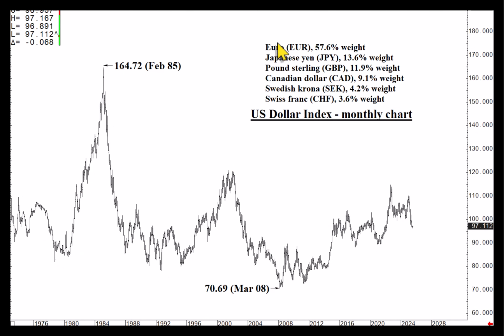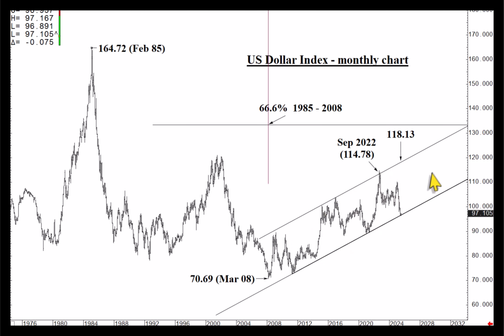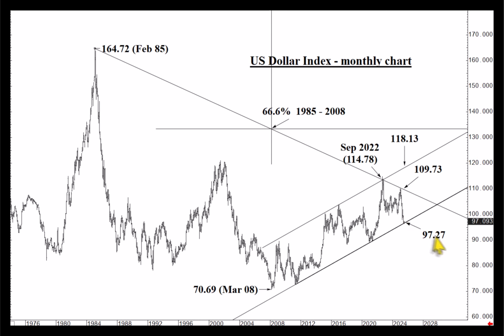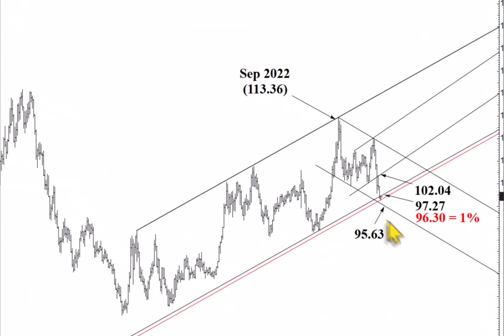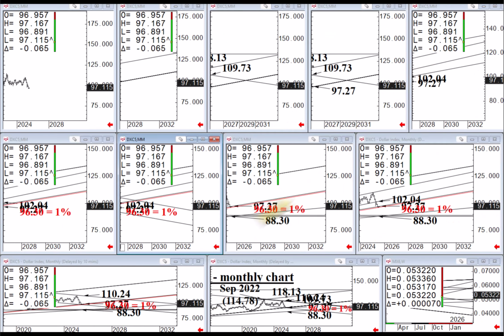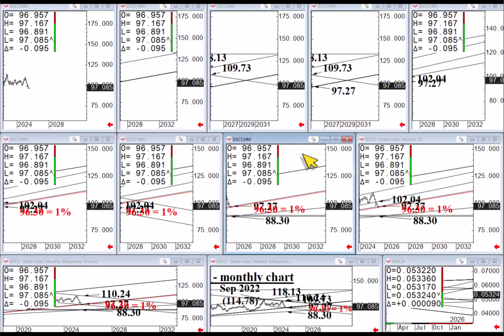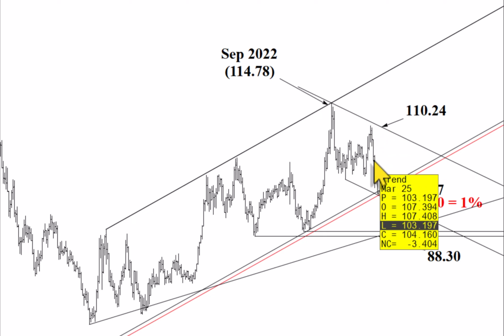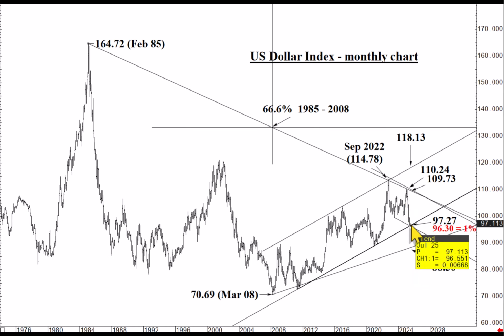US Dollar at Key Support — Will It Break Down?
In this video, we cover technical analysis on the US Dollar (USD), including key support and resistance levels, trade setups, and potential price targets for the weeks and months ahead.

In this Wicked Stocks video analysis, we break down the critical technical levels shaping the US Dollar (USD), as well as trade setups and potential price targets to watch. Included — actionable insights for both short and potential long positions.